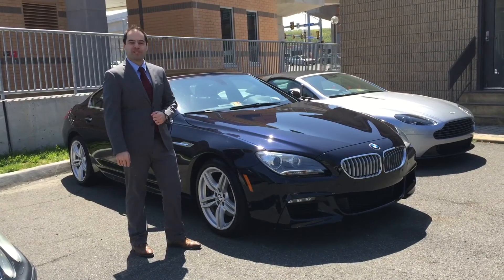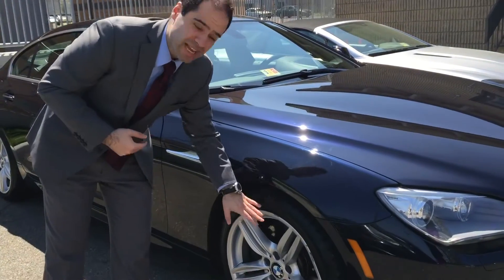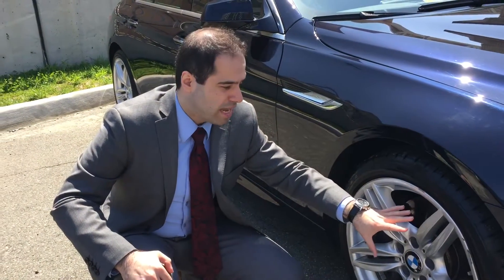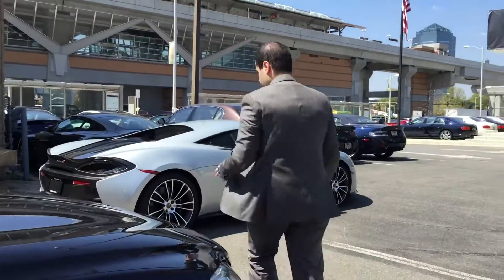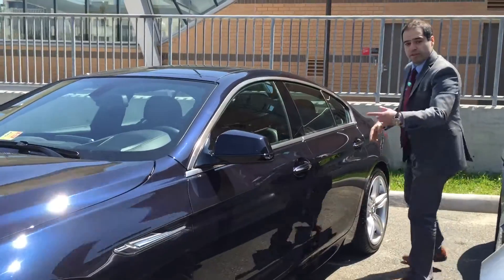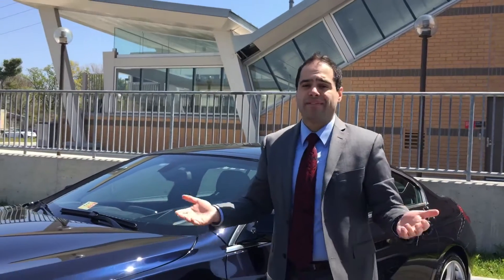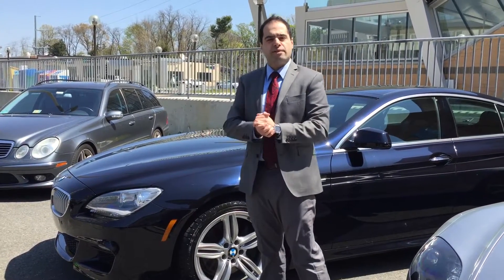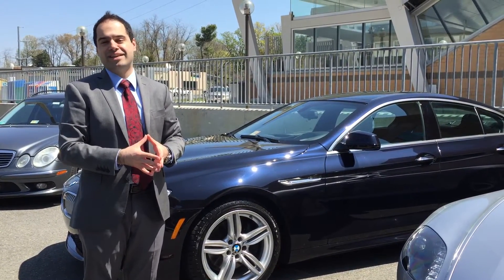BMW 650I | Tire / Wheel Protection | Four Bent & Damaged Wheels | Testimonial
Another happy client who got the Tire / Wheel Protection. Two wheels need to be fully replaced and two wheels need full refinishing. She saved $10K in total having purchased the Tire / Wheel!